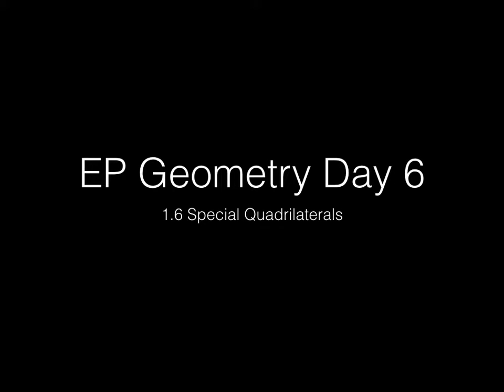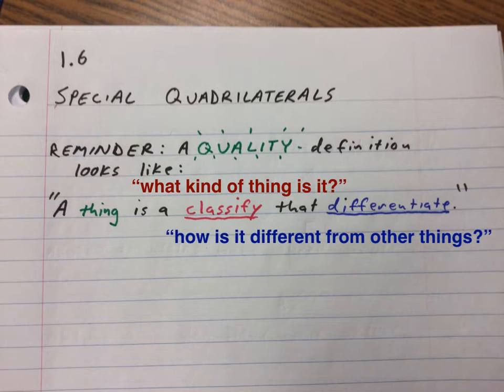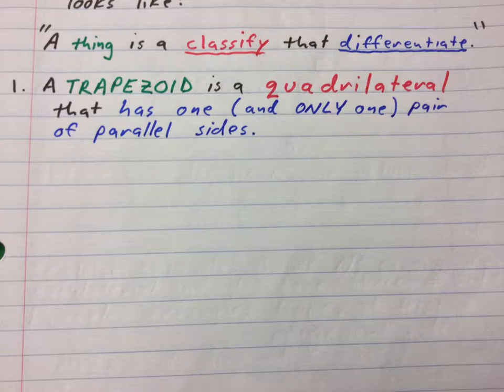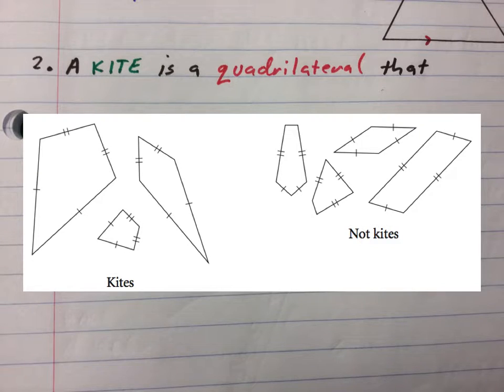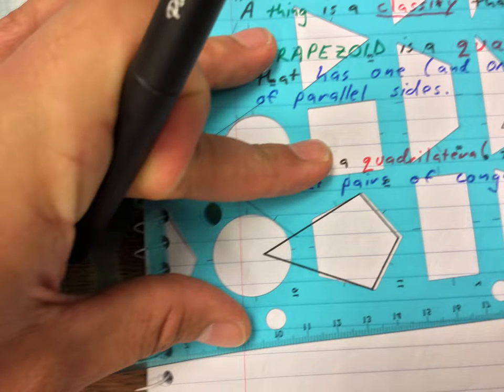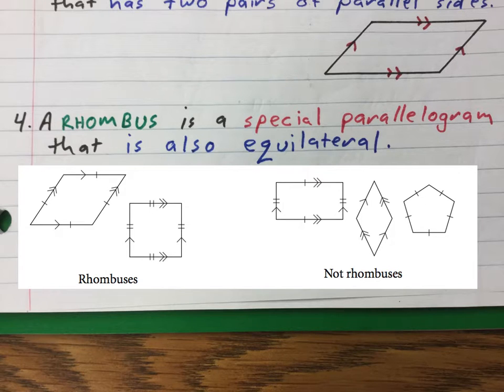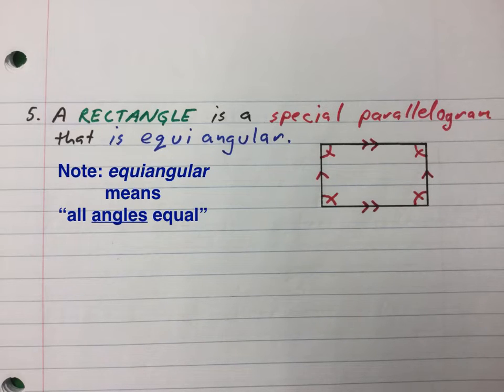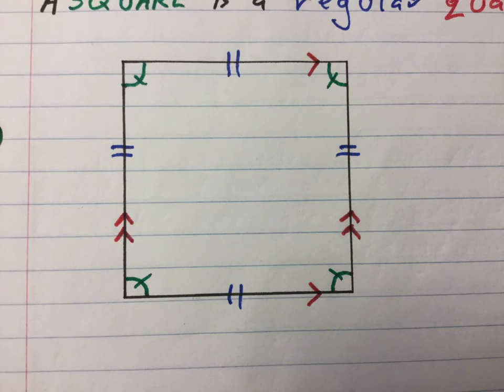Geometry Day 6: 1.6 Special Quadrilaterals